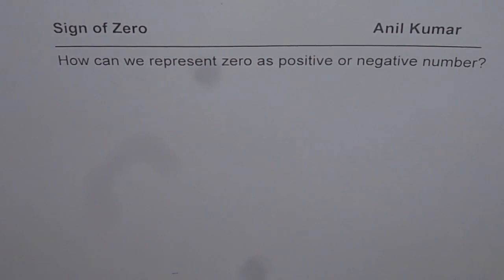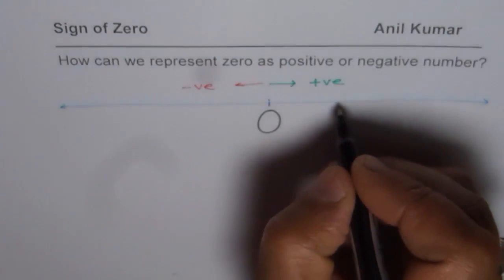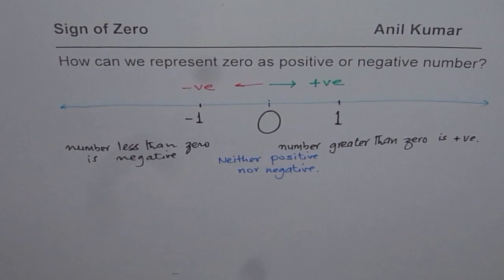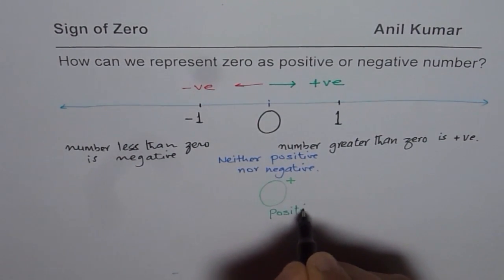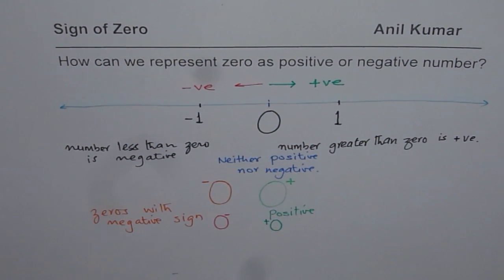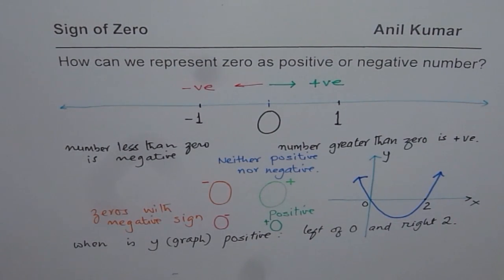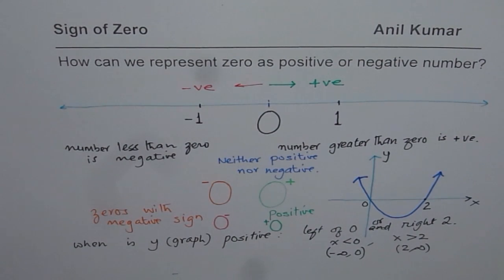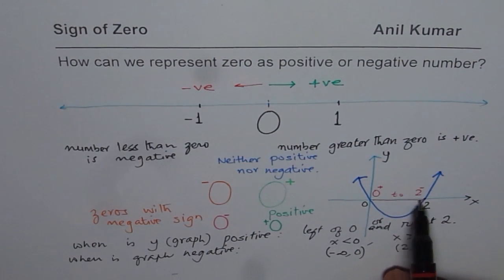Sign of Zero Positive or Negative